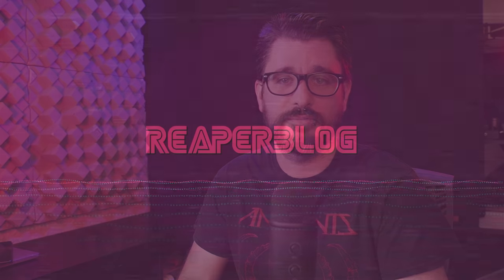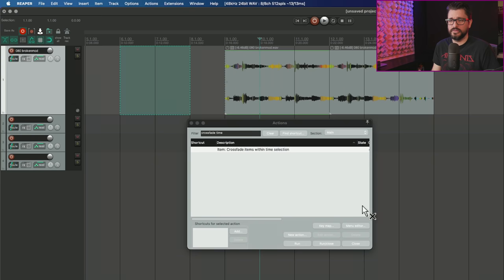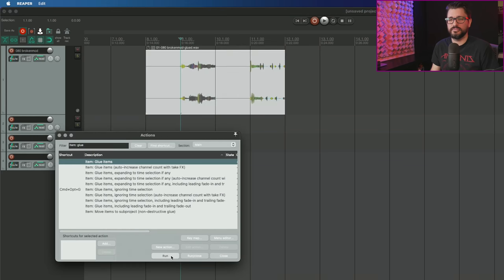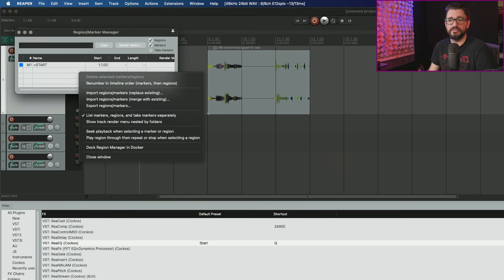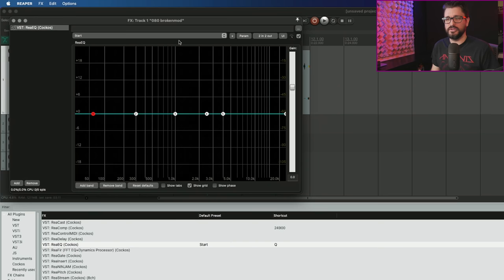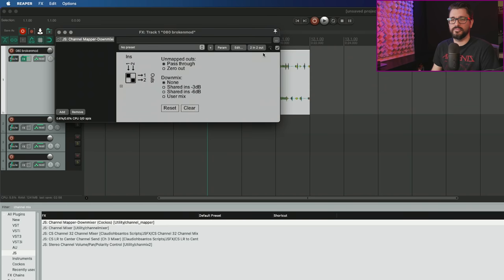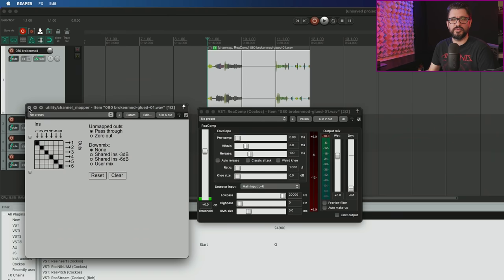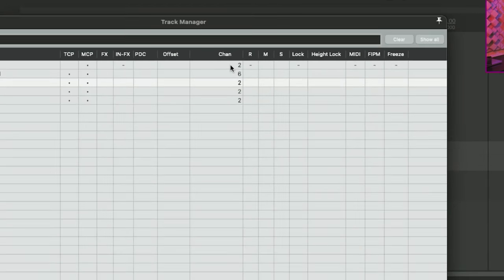What's new in REAPER 6.27 - Channel mapping and more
In this video we're catching up on features and changes from the past 3 update including changes to Razor Editing, appearance on Mac, and Channel Mapping.

00:00 - Intro
00:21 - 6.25 option to hide edit cursor highlight
01:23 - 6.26 Razor edit changes
05:14 - Changes to item gluing
06:48 - Stock JSFX updates
07:35 - video processor preset list change
07:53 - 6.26 MacOS specific changes
08:39 - Exporting take markers
09:03 - Render Razor Edit Areas
09:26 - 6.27 MacOS Fullscreen option
11:21 - MacOS rounded buttons
12:30 - fx channel pin connector changes
14:16 - JSFX Channel Mapper plugin
16:15 - Media Item channel mapper
19:46 - ctrl/command-click to set exclusive per channel
20:20 - Track manager: Display channel count